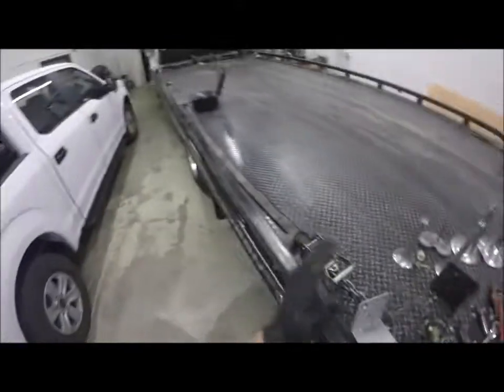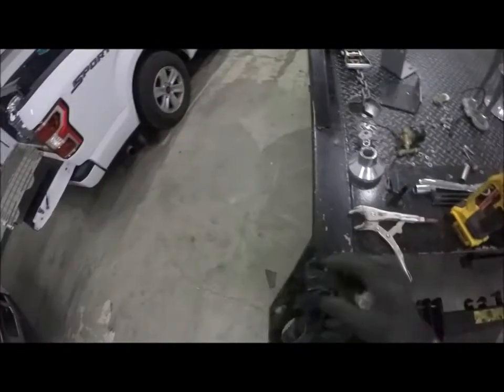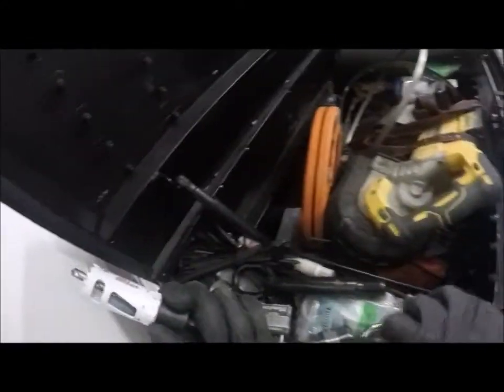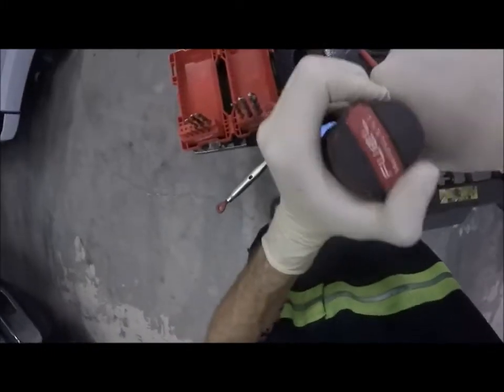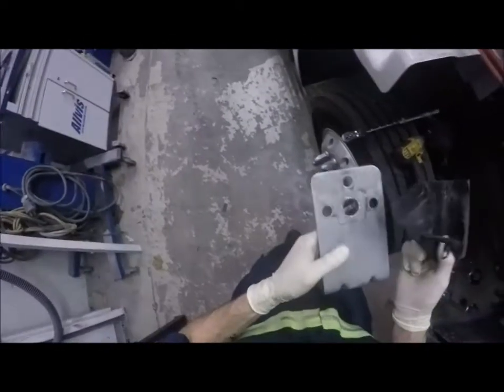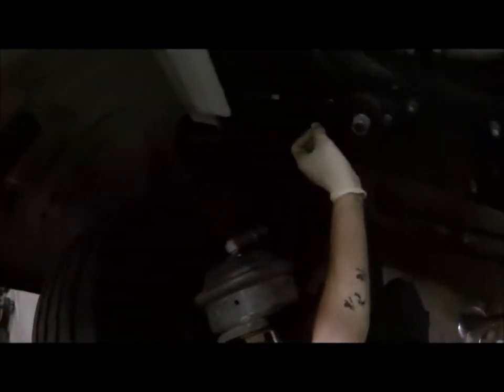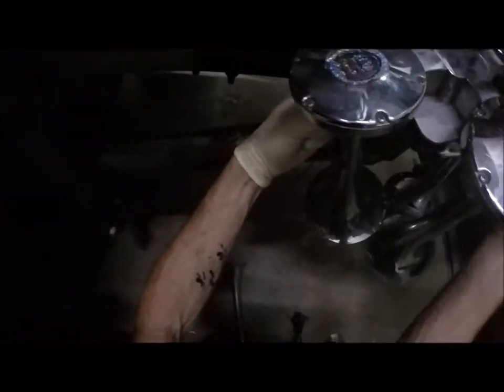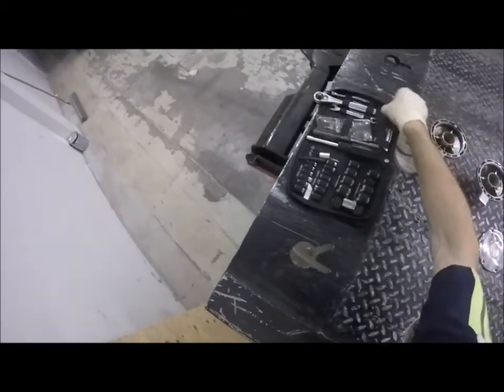AIR HORNS ON TOW TRUCKS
replacing air horns on the flatbed